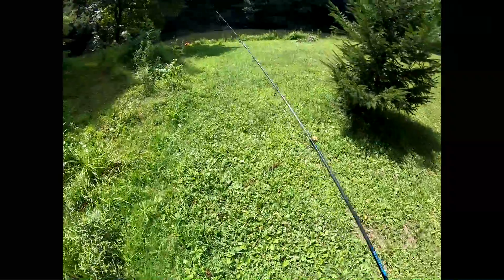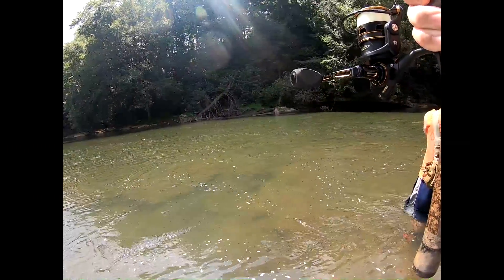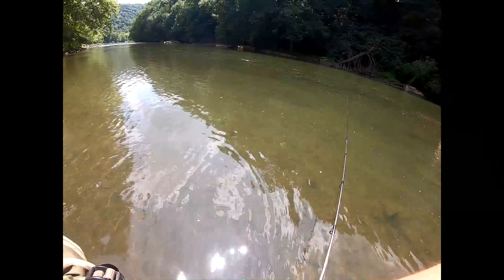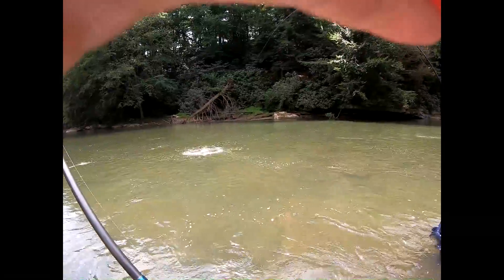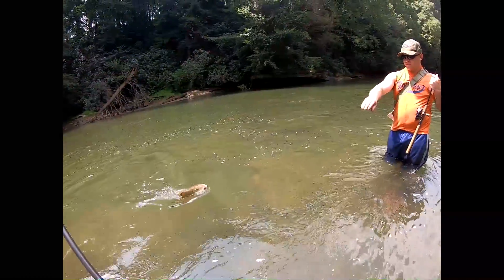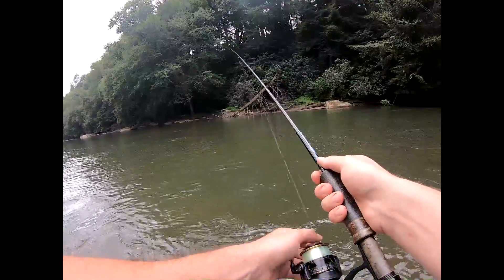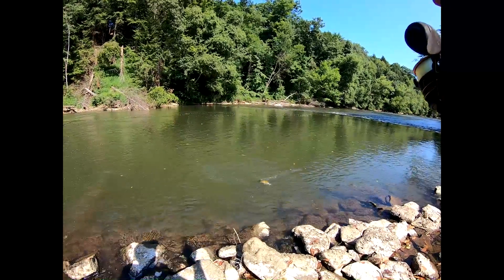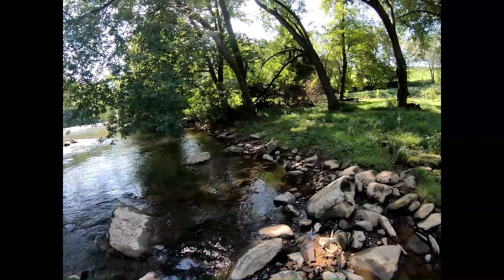Walleye Catfish & Bass River Fishing 2019 - Mahoning Creek Pennsylvania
Walleye Catfish and Bass Fishing 2019. Follow Shane and Justin as they head to the mahoning creek in armstrong county to do some river fishing with live bait. The guys catch lots of fish including some keeper walleyes and a nice catfish. Justin catches a huge sucker too!

Editing software
Rifle Deer Hunting Gear
Ice Fishing Gear
Flintlock Hunting Gear
Bow Hunting Gear
Snake Hunting Gear
Mushroom Hunting
Bee Keeping Gear